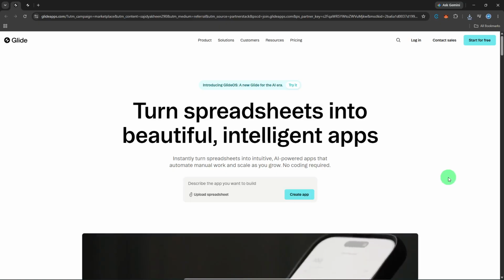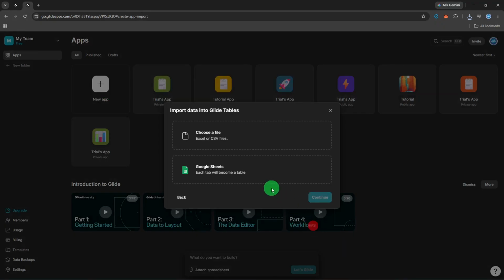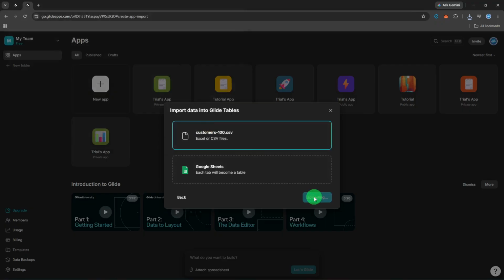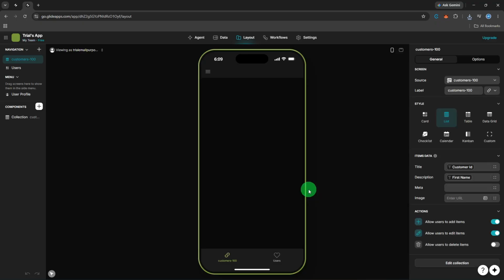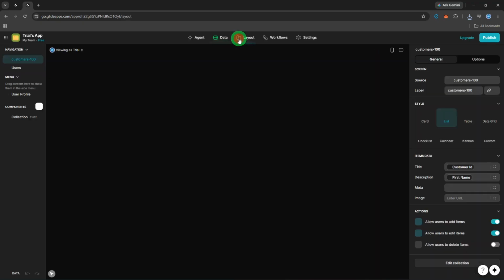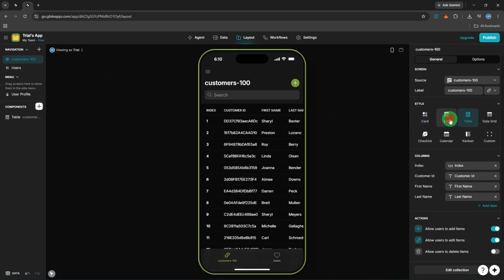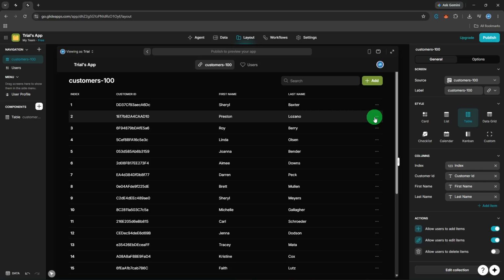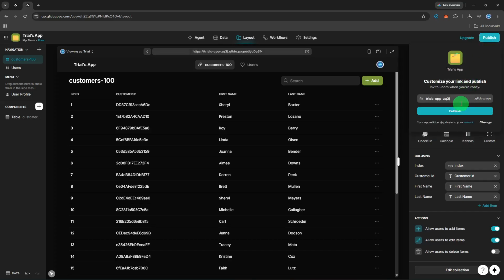Import CSV Files into Glide [Quick Start]